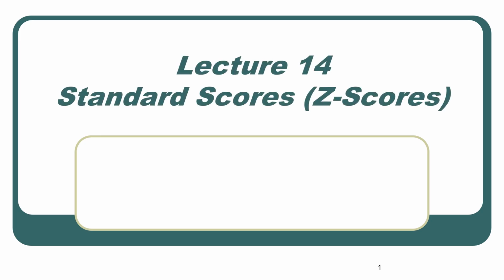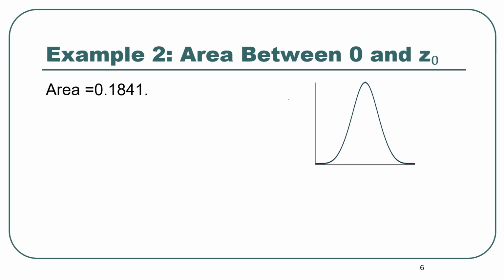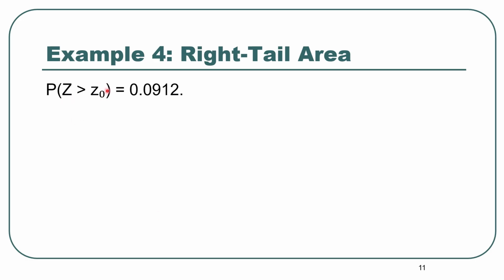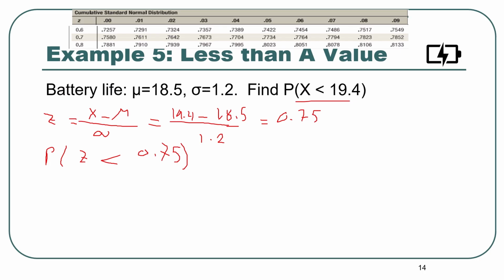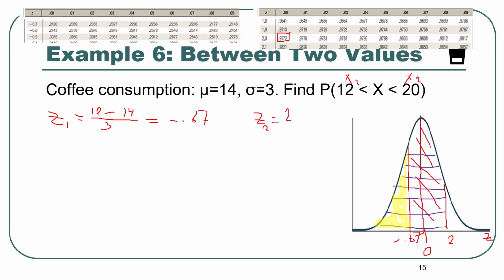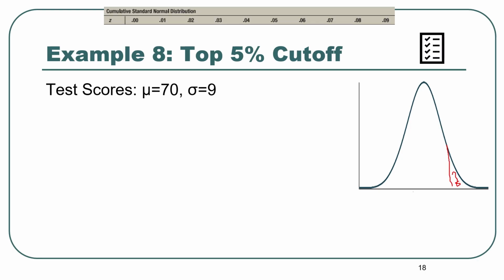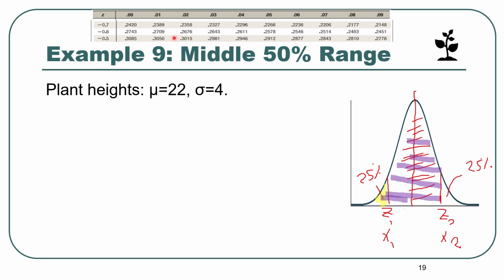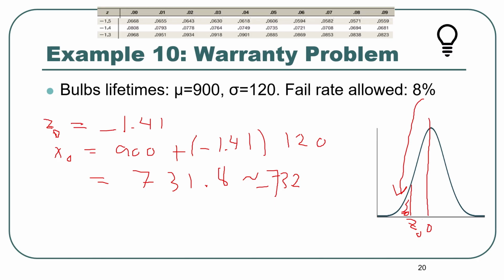Lec 14 Standard Scores (Z scores) and Normal Applications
Standard scores translate raw values into a universal scale. In this lecture, we explore Z scores, how to interpret them, and how to use them to find probabilities under the normal distribution. We move from forward calculations (X → Z → area) to inverse problems (area → Z → X), and work through fresh, real world examples.
Covered in this lecture: • what a Z score represents • comparing values across different groups • finding Z from a given probability • finding probabilities for X using the normal model • converting Z back to X for cutoffs and percentiles • real world applications: warranties, ranges, thresholds
Lecture 14 — Standard Scores & Normal Applications
Chapters: 00:00 Intro 00:19 What a Z Score Means 01:03 Why We Use Z Scores 01:28 Example 1: Comparing Two Runners 04:23 Backward Reading (Inverse Z) 05:27 Example 2: Area Between 0 and Z 09:17 Example 3: Left Tail Area  11:48 Example 4: Right Tail Area 14:45 Applications of the Normal Distribution 15:11 Example 5: Less Than a Value 18:17 Example 6: Between Two Values 24:32 Example 7: Greater Than a Value 27:30 Finding X from a Probability 28:29 Example 8: Top 5% Cutoff 32:09 Example 9: Middle 50% Range 37:28 Example10: Warranty Problem 40:30 Summary 41:42 Closing